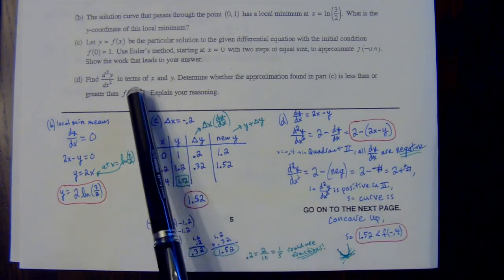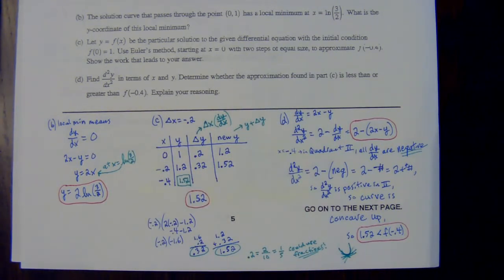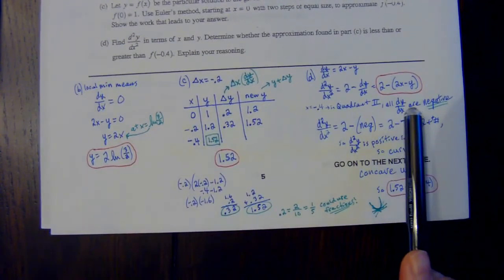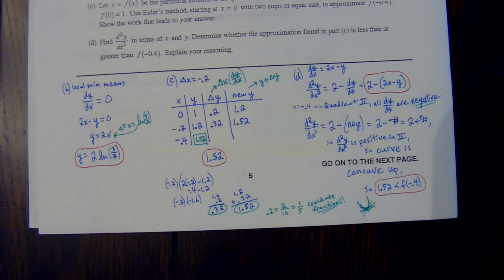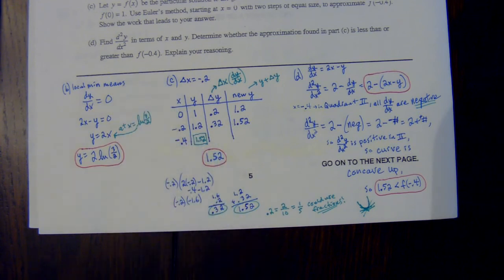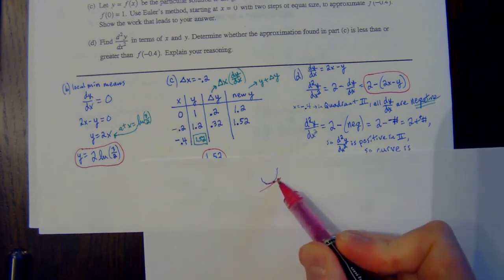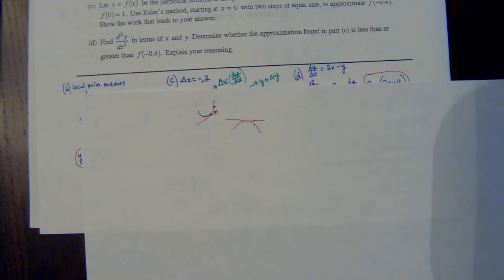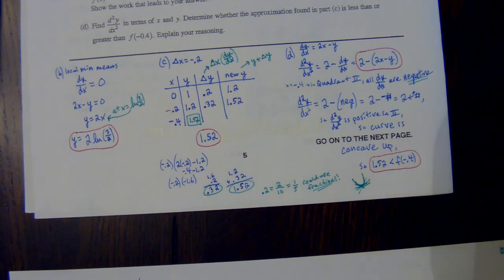2005 BC #4 (Euler)